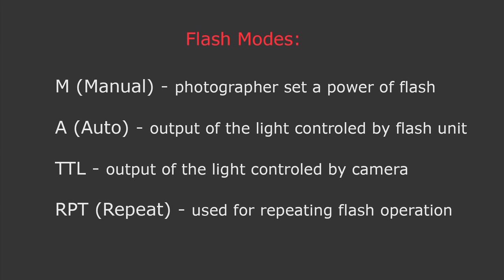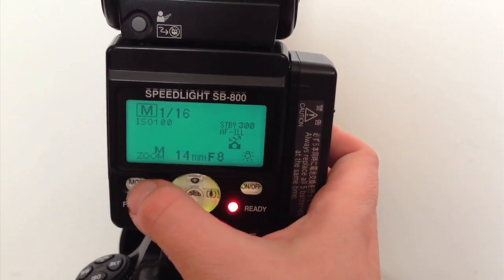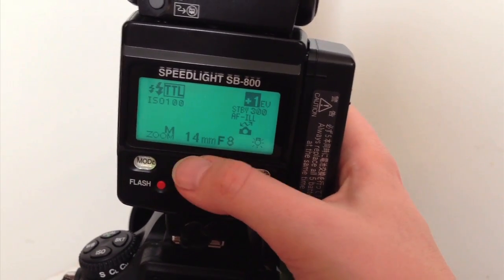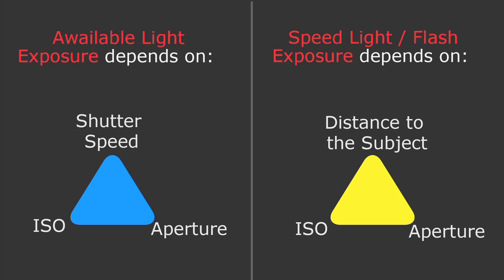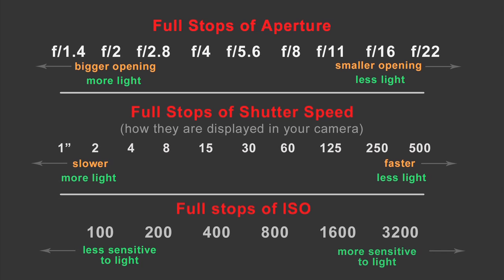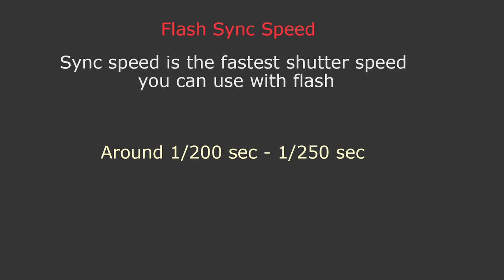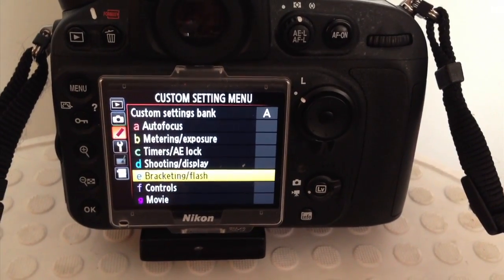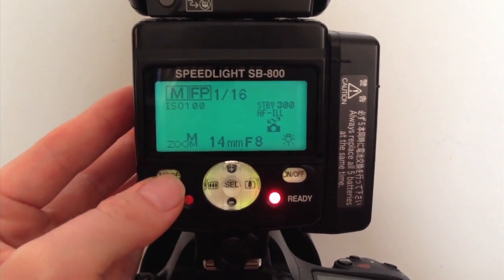Lesson 26 - Using Flash: Exposure and Flash Modes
In this photography lesson we will be talking about camera flash / speed light. We will discuss flash modes (Manual, Auto, TTL and RPT mode), flash exposure and factors which influence it. You will also learn about sync speed and high speed sync.